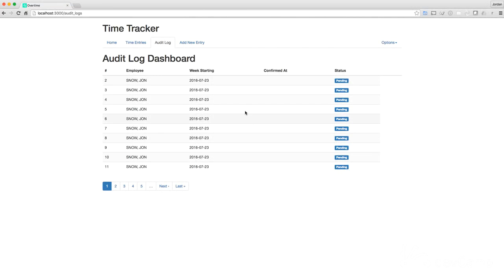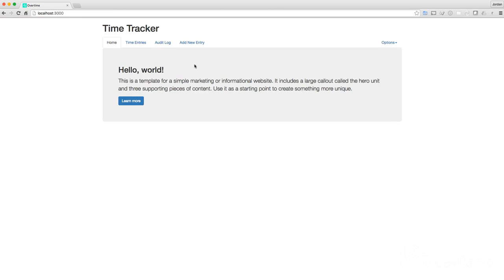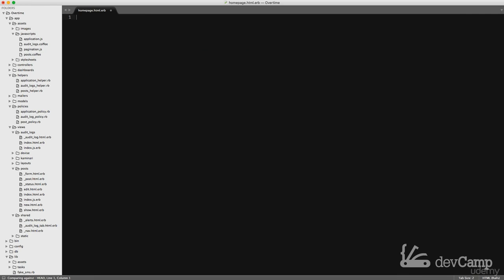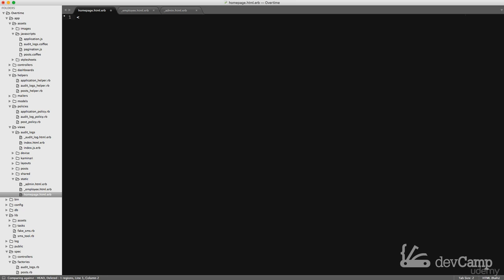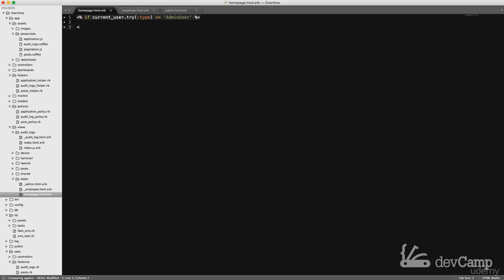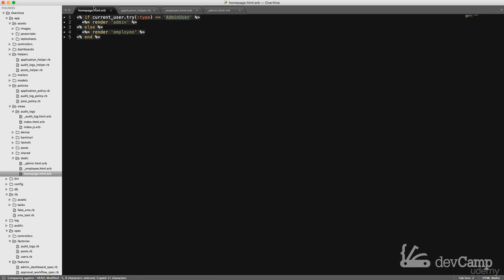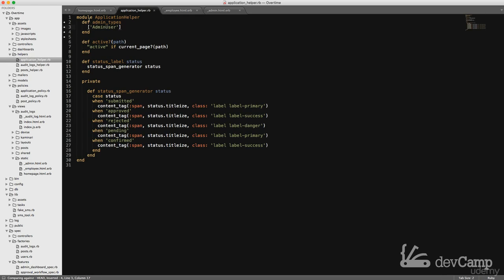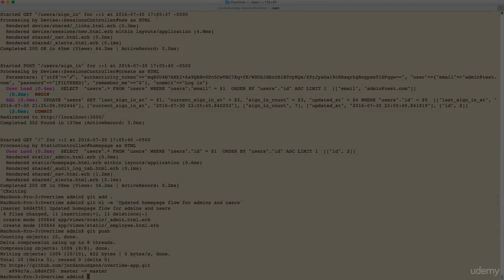Professional Rails Code Along : Structuring the Page Flow for Admins vs Employees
Professional Rails Code Along
Develop a real world Rails project using TDD/BDD, including a step by step guide to building professional applications.